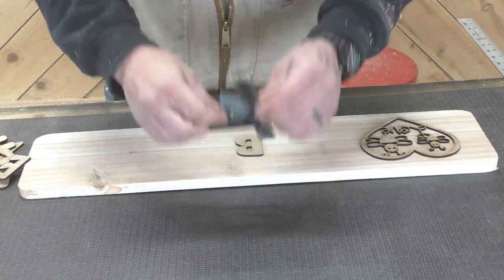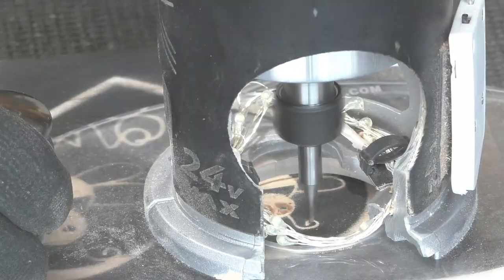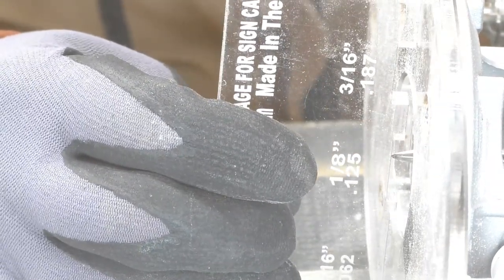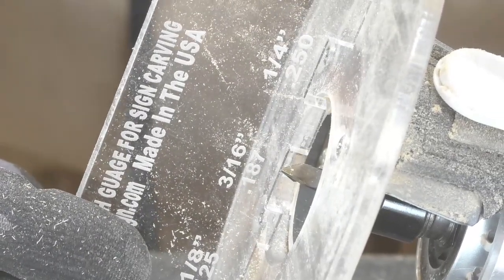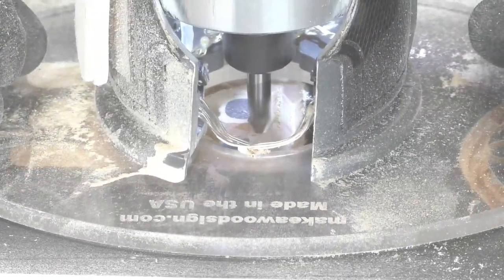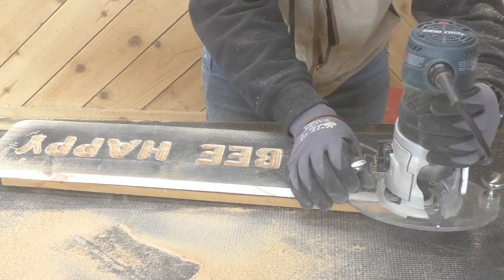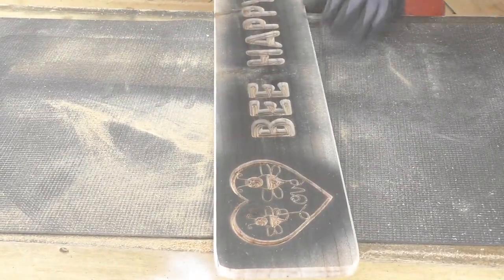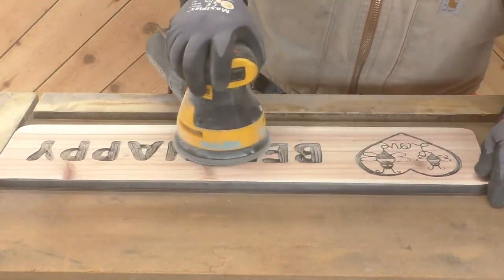Carving A Cute Bee Template - Simple Stock Sign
Episode #749 Today, we're doing a cool little sign with our 2" Fatty Font and our February 2023 Bee Loved template. This sign only really took about 35 minutes to carve, but it turned out really nice!

Dewalt Router
Milwaukee Router
DeWalt Disc Sander
DeWalt Random Orbital Sander
Spray Primer
Spray Clear Coat

  Links to the SCOTD albums on our F/B page:
SCOTD 4